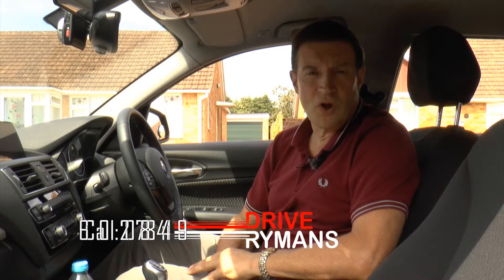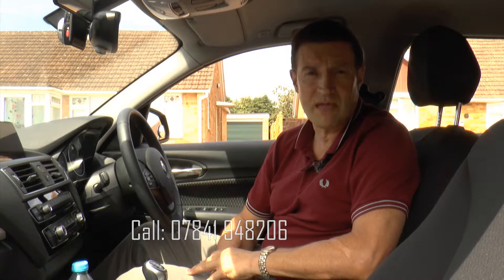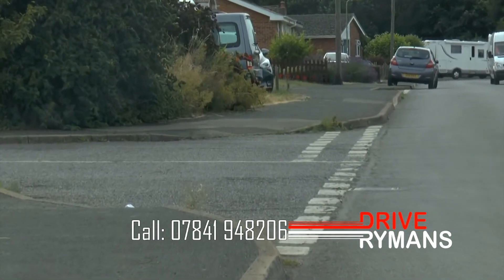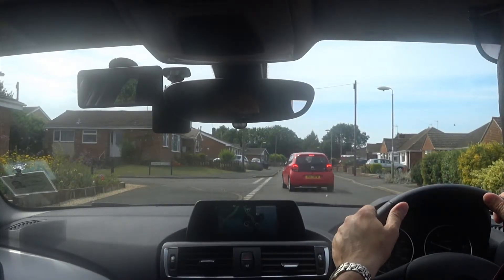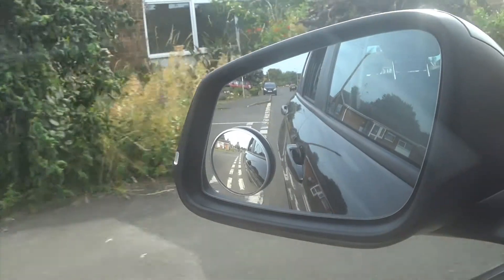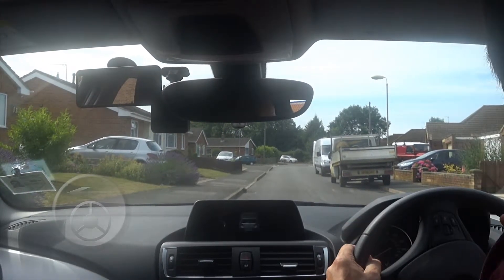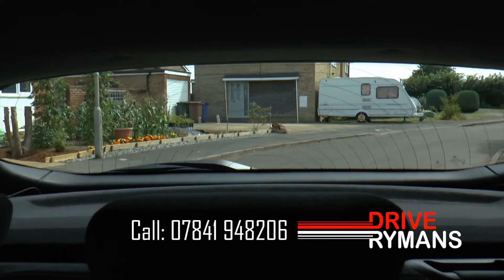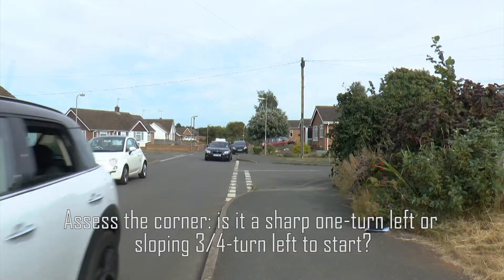Drive Rymans - Left Reverse Around Corner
David Ryman shows learner drivers how to do a left reverse around a corner into a new road.